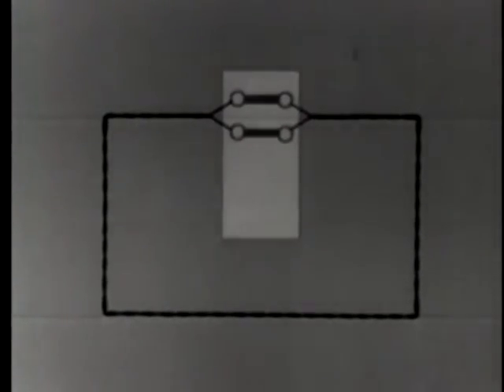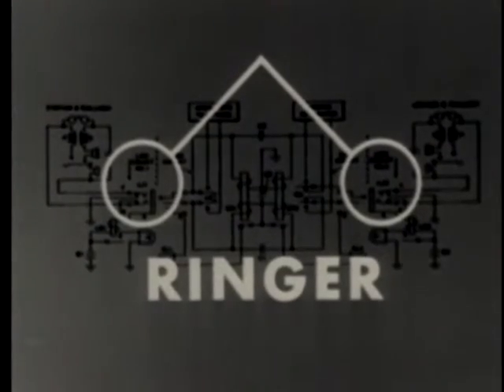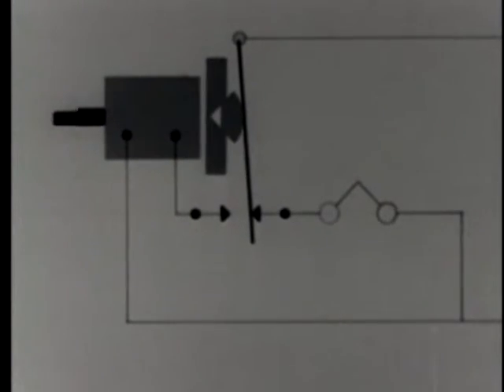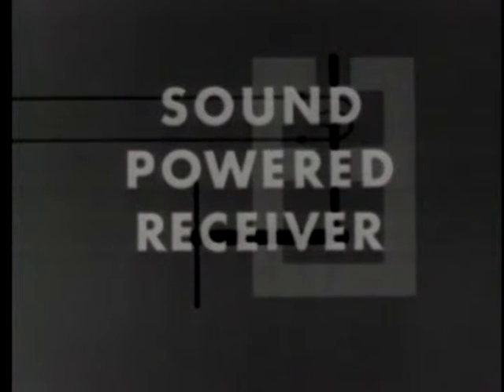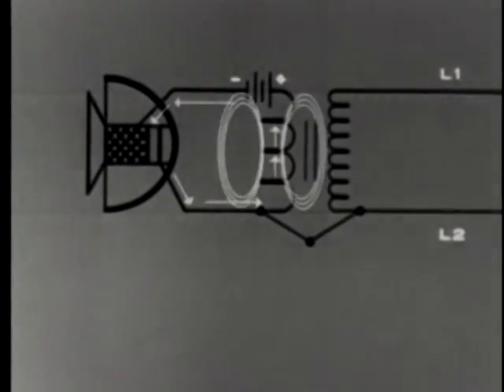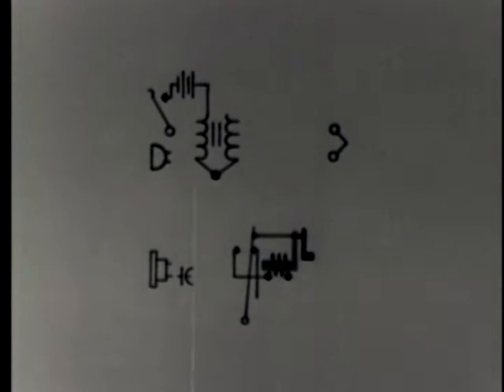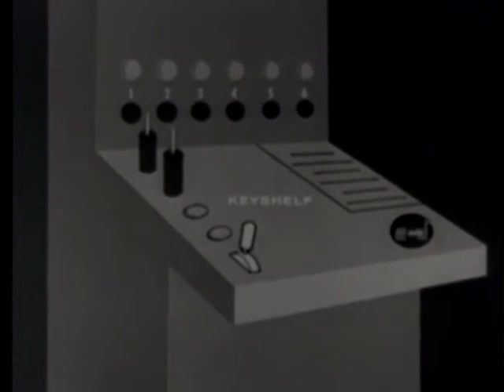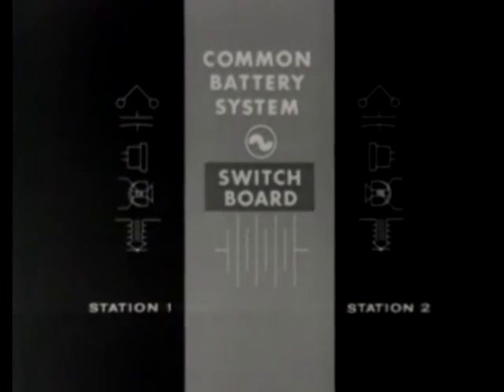Basic Telephony - Historic Film on the Telephone